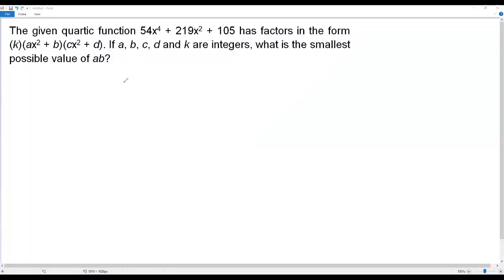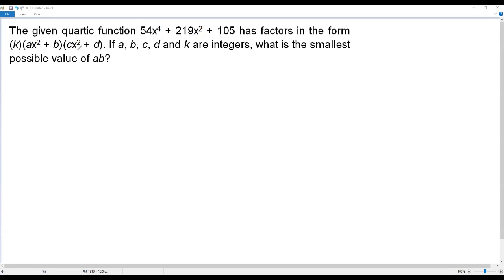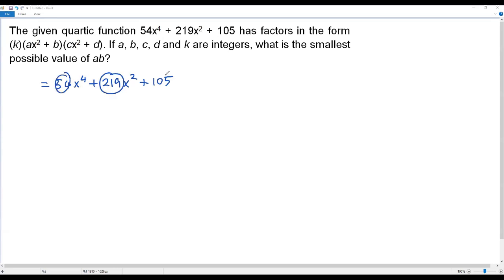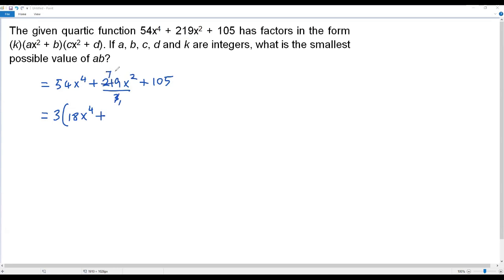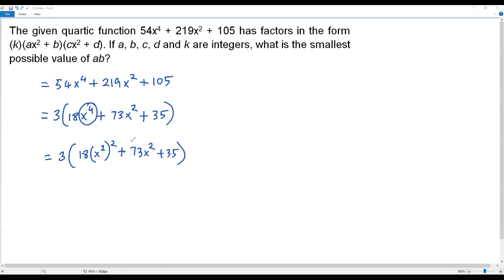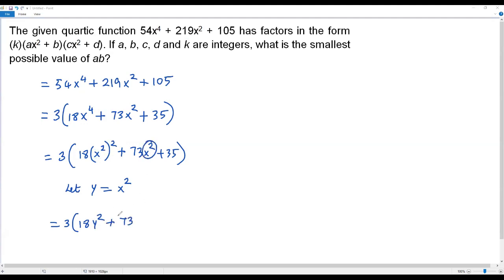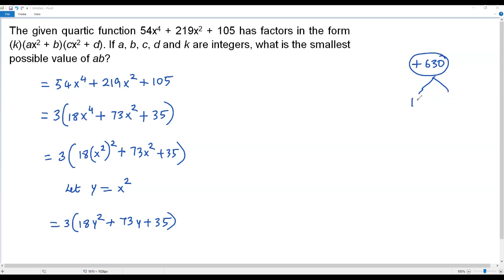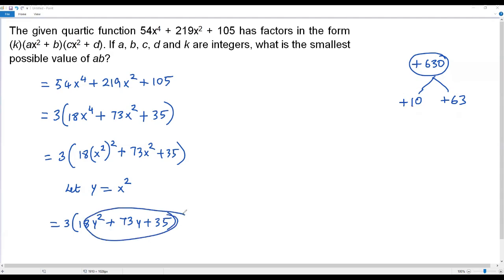SAT Math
The given quartic function 54x^4 + 219x^2 + 105 has factors in the form (k)(ax^2 + b)(cx^2 + d). If a, b, c, d and k are integers, what is the smallest possible value of ab?